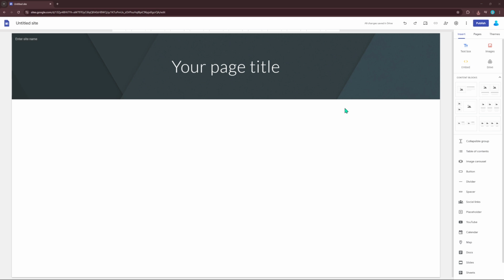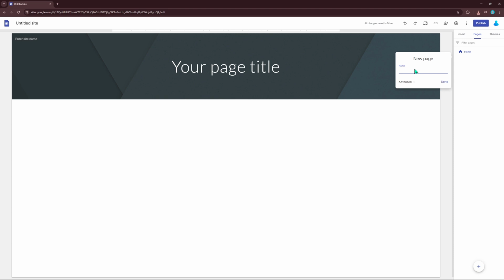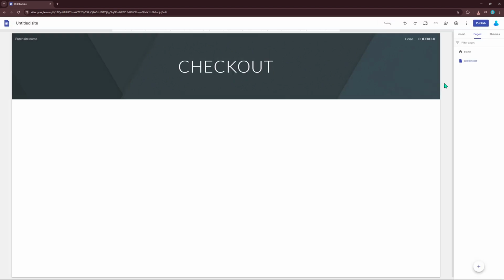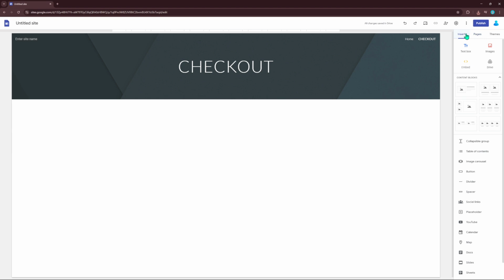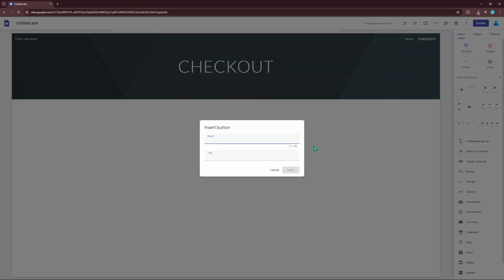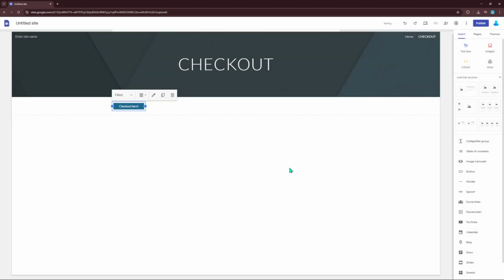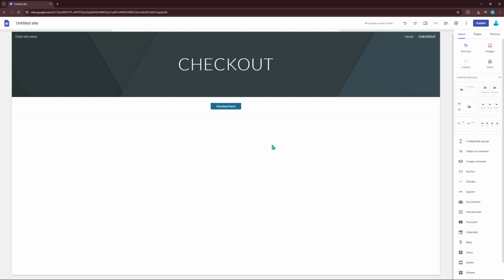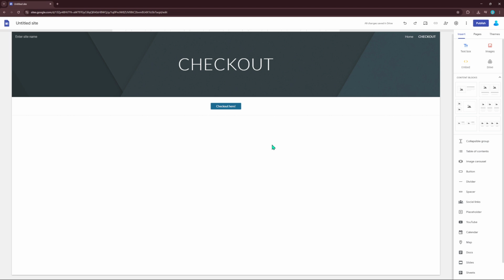How to Create Checkout Page on Google Sites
In this video, I'll show you how to create a checkout page on Google Sites.

The method is very simple and clearly described in the video. By following all the steps, you'll easily learn how to create a checkout page on Google Sites.